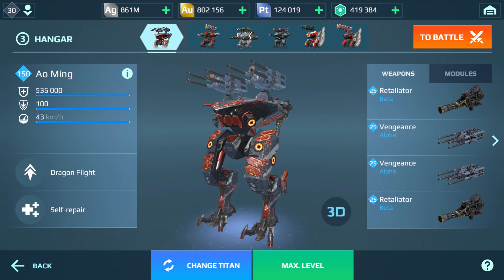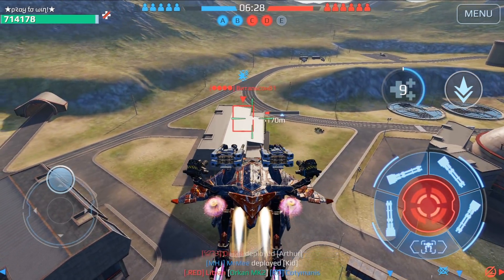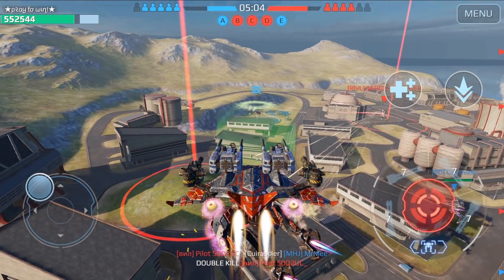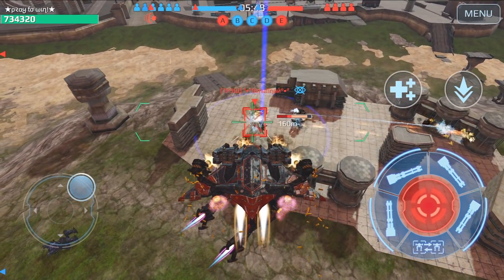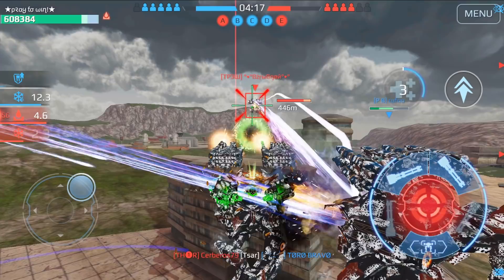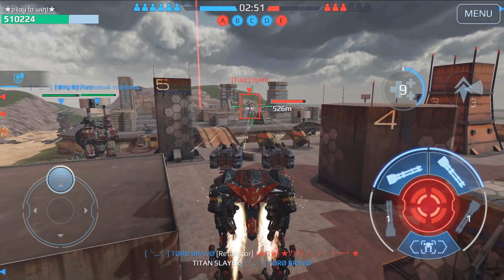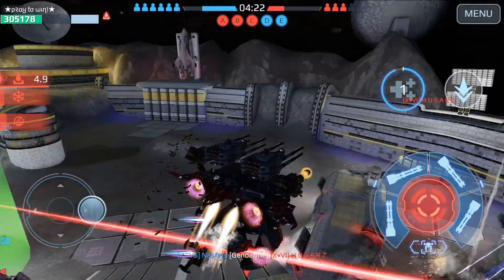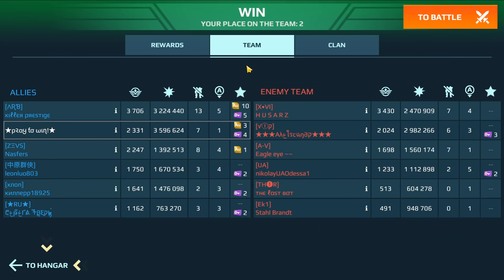MACHING GUN AO MING With NEW CANNIBAL REACTOR Compilation War Robots Remastered MAX TITANS Gameplay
War Robots 6.4 champion league gameplay
MACHING GUN AO MING With NEW CANNIBAL REACTOR Shredding Enemies +125% DMG - War Robots REMASTERED MAX TITANS Gameplay
Free Download / Stream Fareoh - Cloud Ten [NCS Release] Anikdote - Turn It Up [NCS Release] Elliot Berger - The Nameless [NCS Release] floatinurboat - Spirit of Things [NCS Release] Tobu - Good Times [NCS Release] Verm - Explode [NCS Release] Veorra - The City Track: Danell Arma - Gargantua